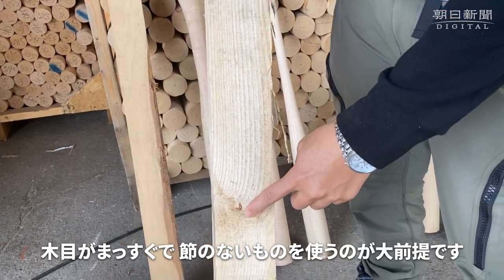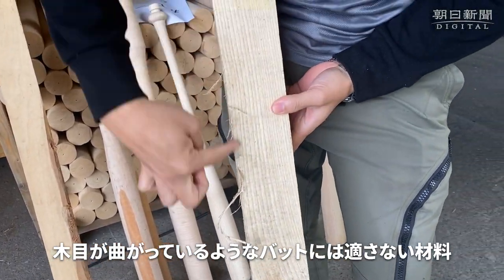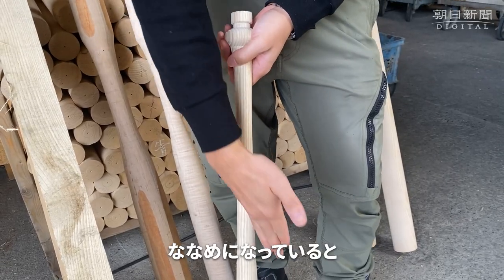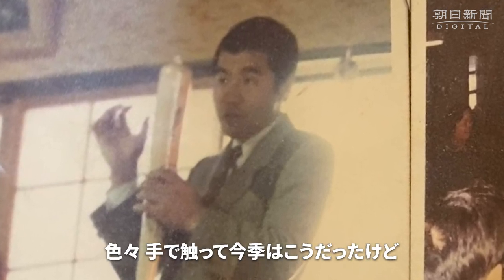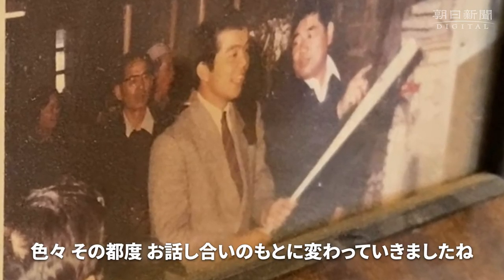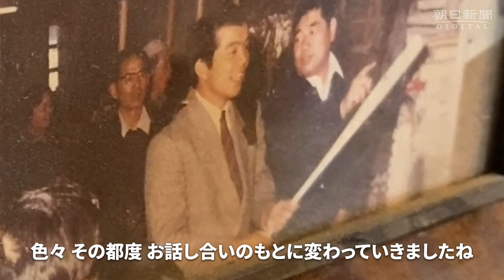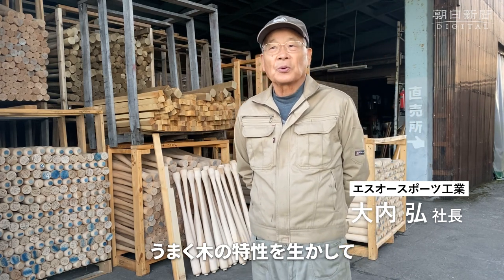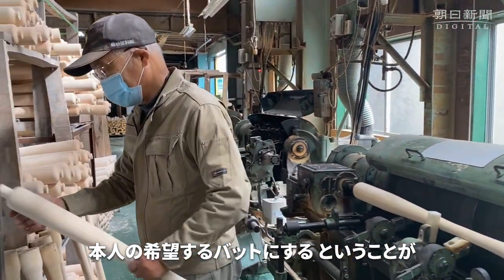名打者のバットを生んだ職人の「夢」 落合さん、掛布さんも愛用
かつて国内の木製バットの7割を生産した「バットの街」がある。金属バットの普及で工場が消え、機械化による大量生産が進む中でも、この街の小さな工場は手削りにこだわってきた。往年のプロ野球名選手のバットをつくってきた職歴65年の職人には、抱き続ける大きな夢がある。

石川県との県境に位置する富山県南砺市の旧福光町。田畑が多くを占める半径1キロ圏内には、コンビニよりも多い五つのバット工場がある。その一つ、「エスオースポーツ工業」（SO社）では、バット削りの体験ができる。

Factory in Toyama Prefecture still turning out wooden baseball bats for players

Video footage taken in Nanto, Toyama Prefecture, shows wooden baseball bats being produced at the factory of SO Sports Kogyo in the city where various workshops used to turn out as much as 70 percent of the hitting equipment in Japan. After originally making bats to order for professional players, SO Sports now specializes in making bats for amateur players at university level. Displayed in a connected shop are photos and actual bats once wielded by mighty hitters served by the firm. The video footage was taken by Shinkai Kawabe of The Asahi Shimbun.